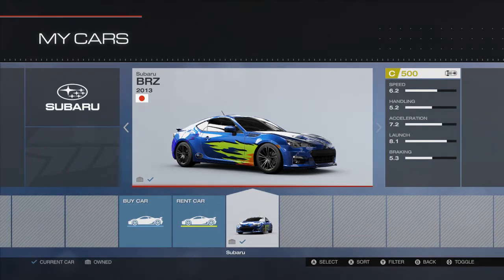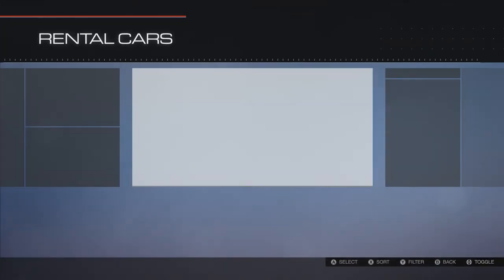Forza Motorsport 5 - McLaren P1 over 240MPH!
Gameplay commentary of the McLaren P1 on Forza 5, Awesome car catching fast speeds on the Le Mans Track